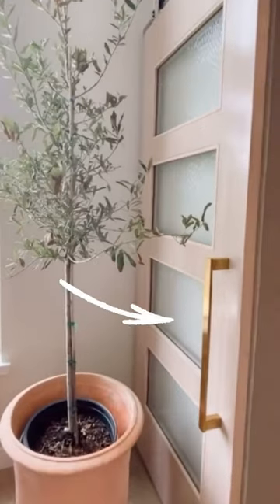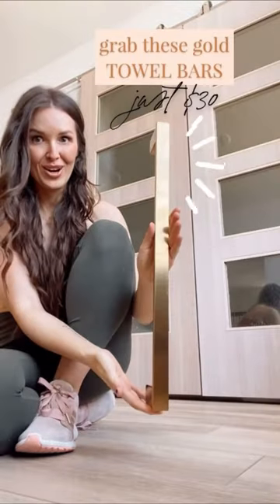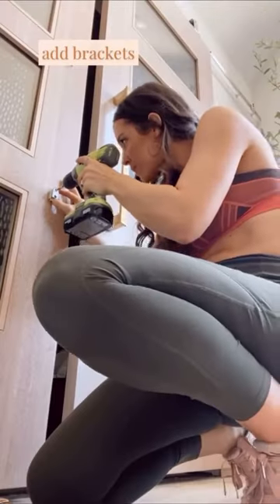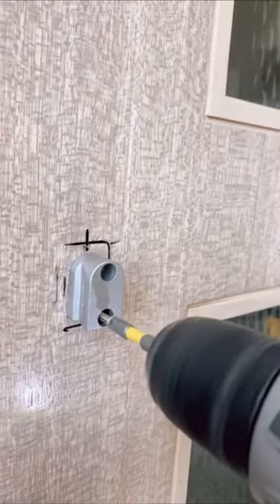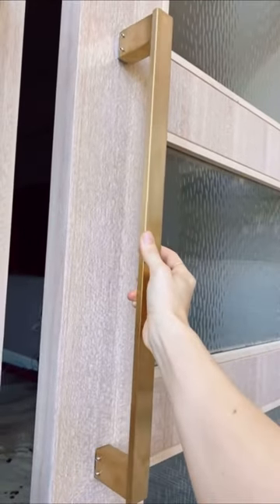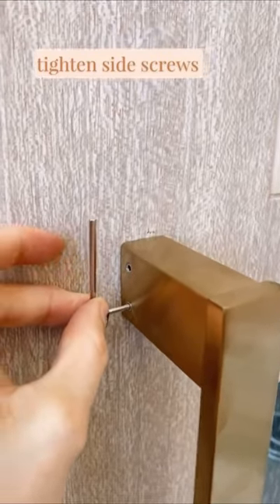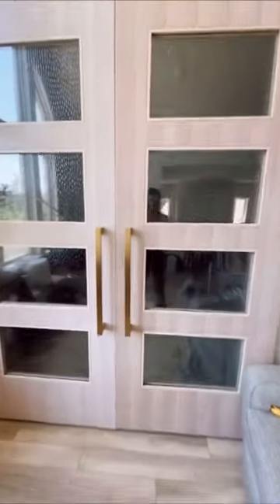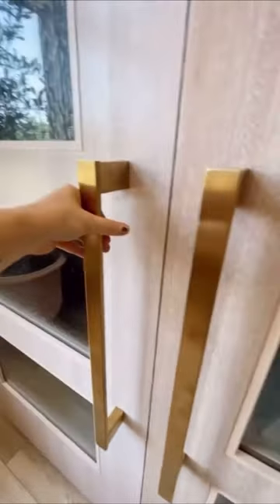BARN DOOR HANDLE HACK (psst it’s a Towel Bar!!) / barn door hardware hack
Gold towel bars